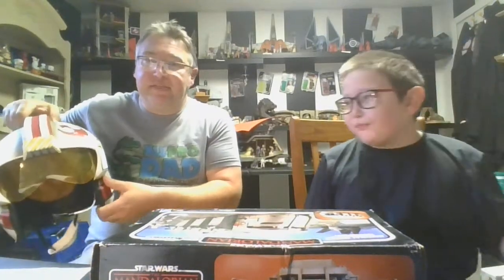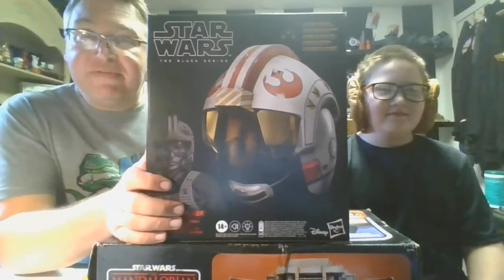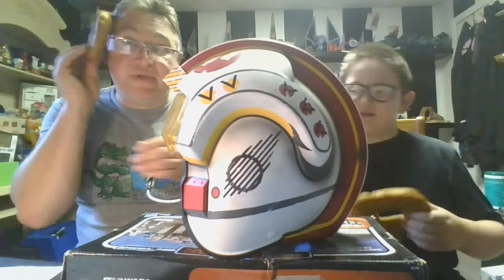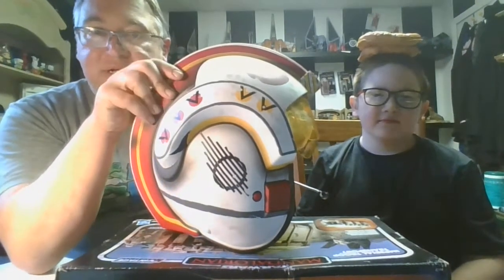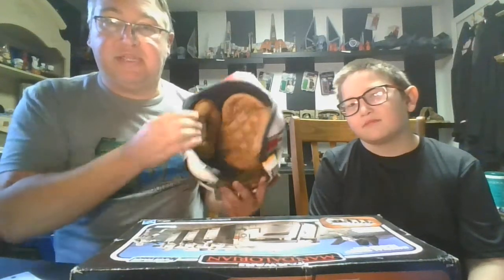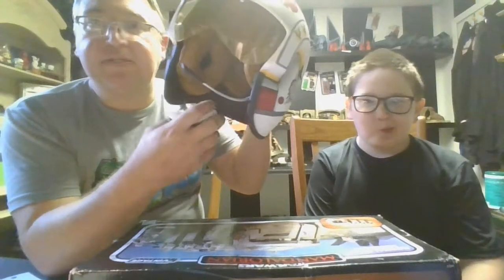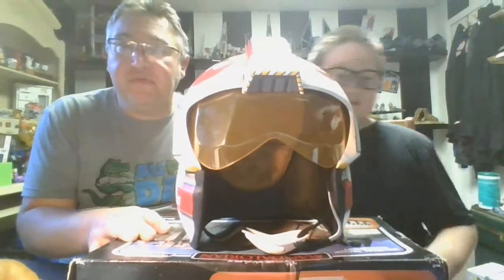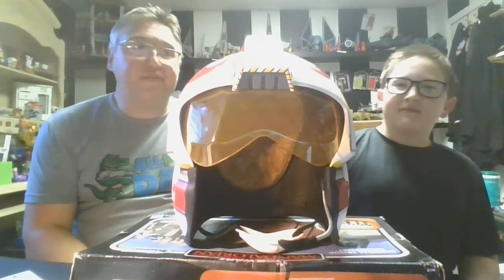Star Wars Black Series Luke Skywalker's X-Wing Helmet review ( HOTEW )